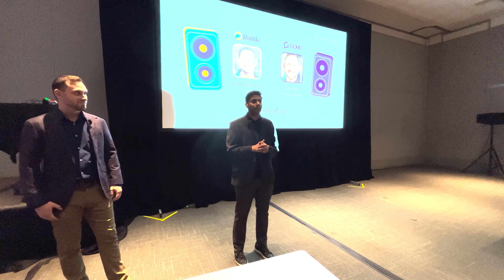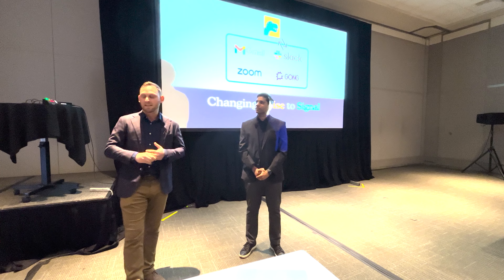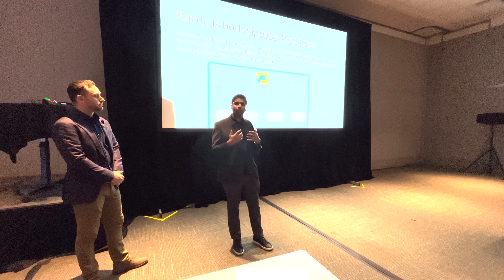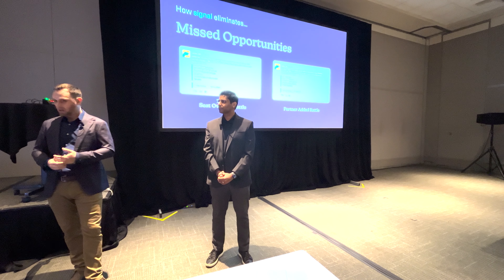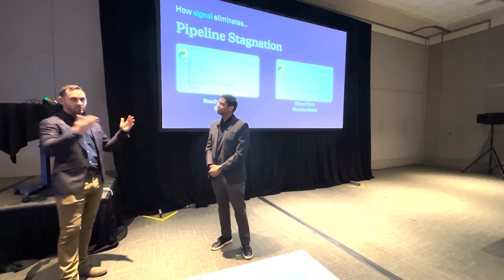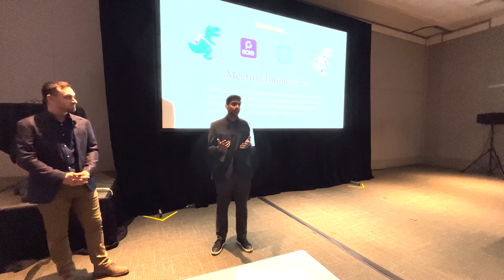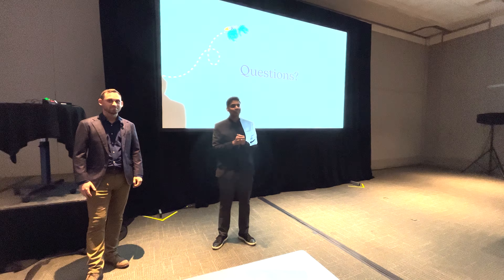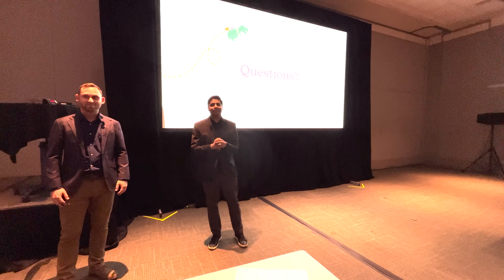Rattle and Gong: How Noise Becomes Signal (Forrester B2B Summit 2023 Case Study)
Only 28% of a typical seller’s day is spent on selling-related activities — a fact that was not acceptable to Gong’s RevOps Director, David Kohn. Join us to learn how Kohn amplified his revenue team’s efficiency — getting his sellers selling, his leaders leading, and his ops team operating — with a symphony of automated, two-way “Rattles.” Participants will learn how to increase revenue, reduce churn, and promote overall business growth through the art of intentional, no-code noise-making.